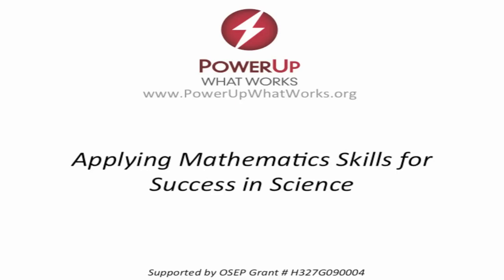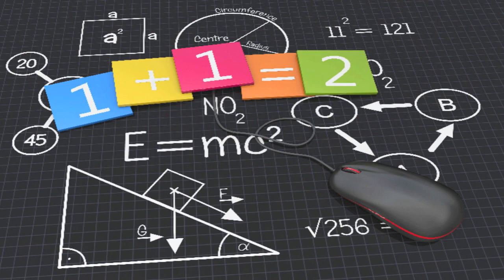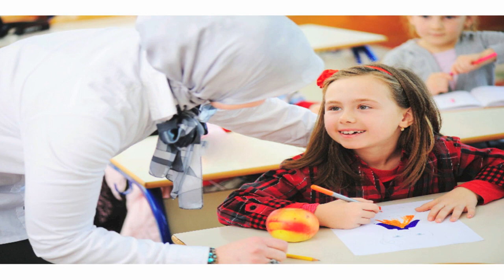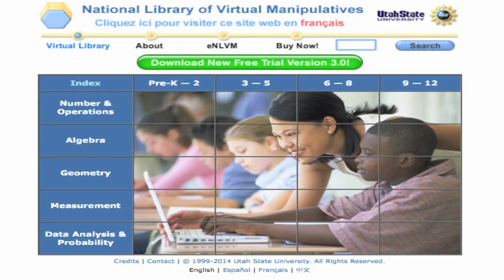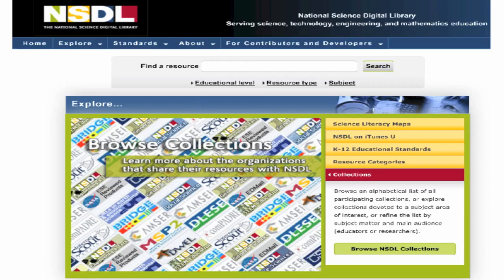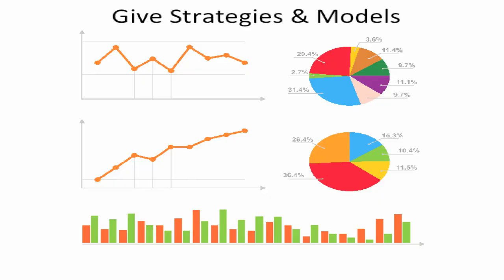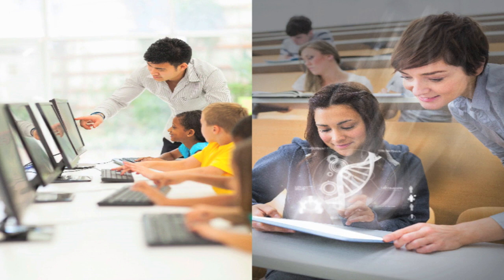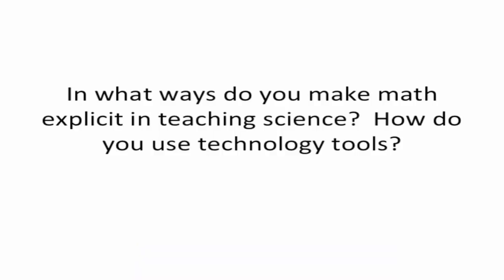Applying Mathematics Skills for Success in Science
Mathematics helps us to understand science and to design, conduct, and analyze the results of scientific experiments. Science requires us to collect data, interpret it for significant patterns, and make conclusions that further our knowledge. To collect and analyze data, students must be able to apply mathematical content and practices. This includes selecting appropriate tools, using those tools to model the data by describing it mathematically, and reasoning both quantitatively (to understand the data itself) and abstractly (to draw conclusions). Watch this short video to learn how to teach students to apply mathematics skills in science.